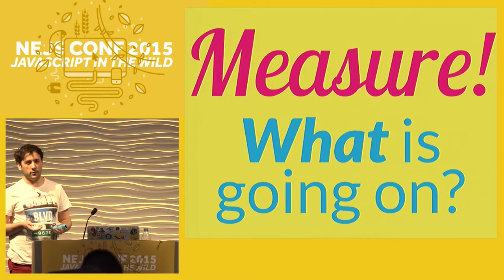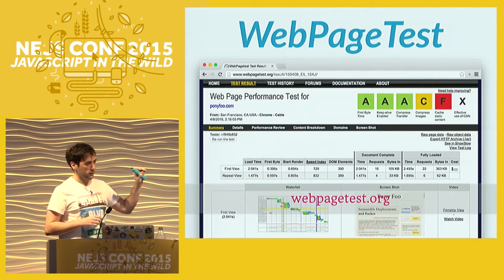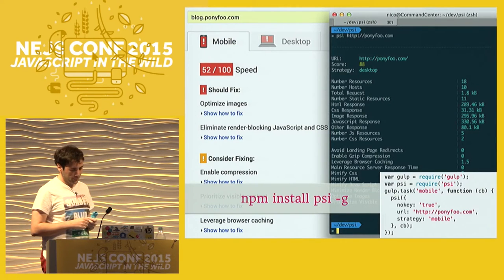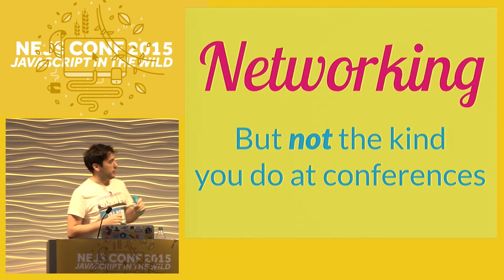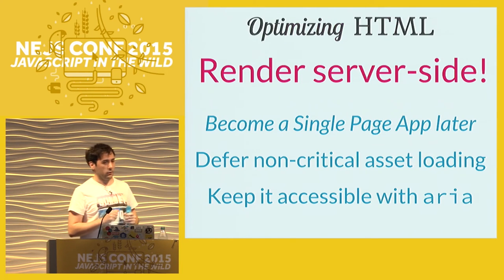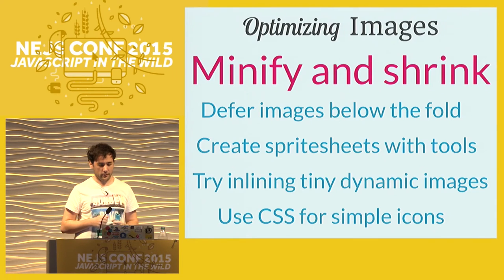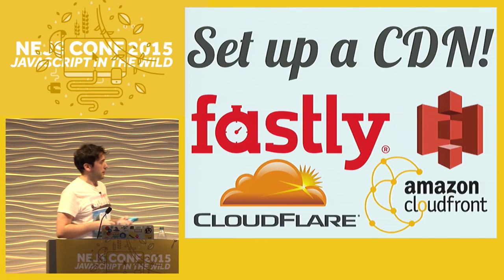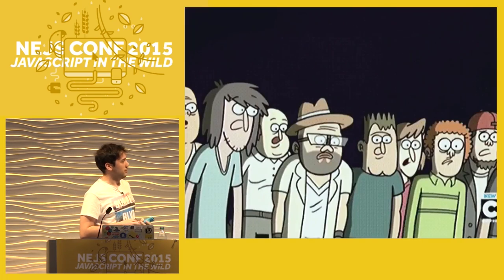Nicolas Bevacqua: High Performance in the Critical Rendering Path - NEJS Conf 2015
This talk covers the past, present and future of web application performance when it comes to delivery optimization. I'll start by glancing over what you're already doing -- minifying your static assets, bundling them together, and using progressive enhancement techniques. Then I'll move on to what you should be doing -- optimizing TCP network delivery, inlining critical CSS, deferring font loading and CSS so that you don't block the rendering path, and of course deferring JavaScript. Afterwards we'll look at the future, and what HTTP 2.0 has in store for us, going full circle and letting us forgo hacks of the past like bundling and minification.